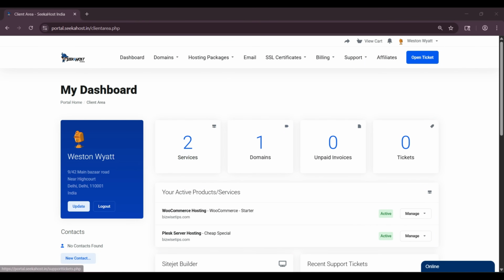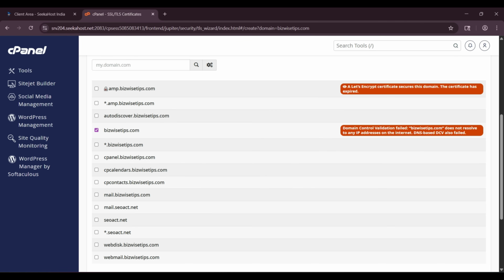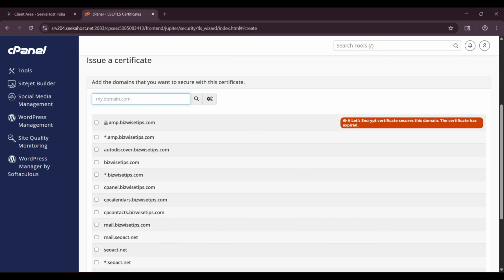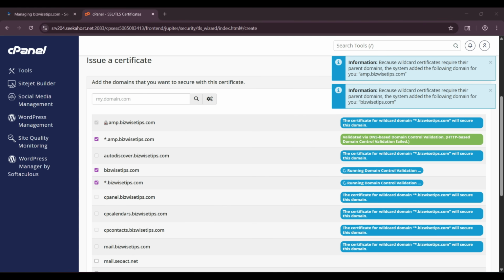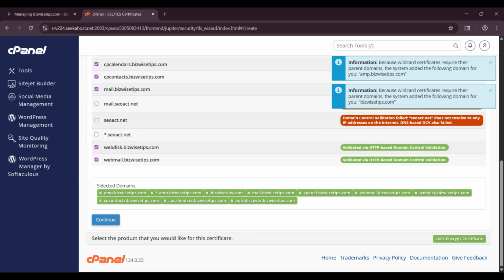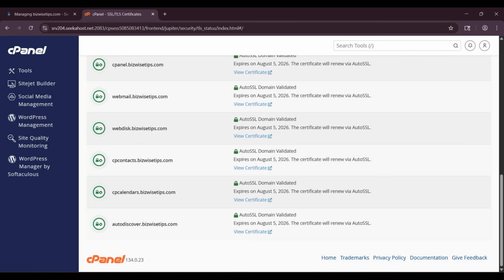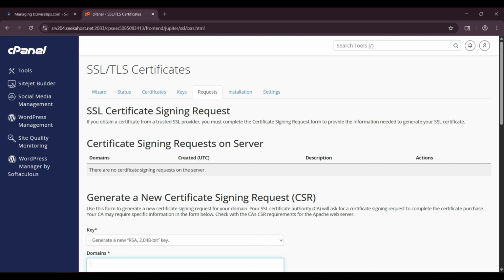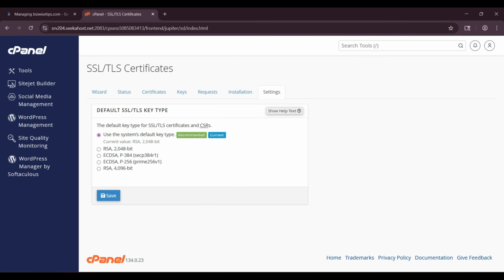🛠️ cPanel SSL Setup Tutorial After 2026 Changes 🔐 | New Interface Explained - SeekaHost India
The latest cPanel updates have introduced interface changes that can make SSL installation look different from older tutorials. In this video, you'll learn how to install an SSL certificate in the cPanel interface after the 2026 patch update, using the latest workflow and updated navigation options.

We'll walk through the complete SSL installation process, including locating the SSL/TLS section, importing certificate files, configuring the certificate correctly, and enabling HTTPS for your website. You'll also see how the updated cPanel interface differs from previous versions and what to look out for when following older SSL tutorials.

Whether you're securing a business website, blog, eCommerce store, or client project, understanding the updated SSL installation process ensures your website remains encrypted, trusted by browsers, and accessible through HTTPS.

Timeline:
00:00 - 🚀 Intro
00:23 - 🔐 Into cPanel – Installing SSL & Exploring the New Updates
02:36 - 👋 Outro

This tutorial is designed for beginners and website administrators who want a straightforward guide to installing SSL certificates using the newest cPanel layout and features.

Watch until the end to avoid common SSL installation mistakes and ensure your website is secured correctly.